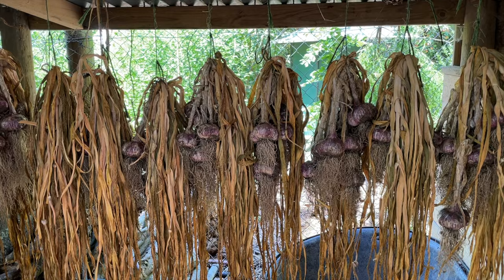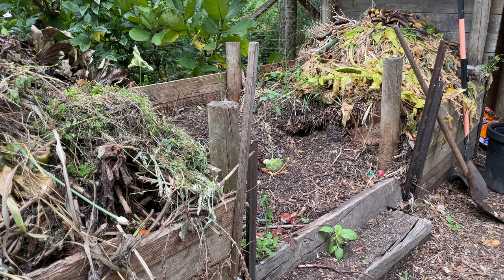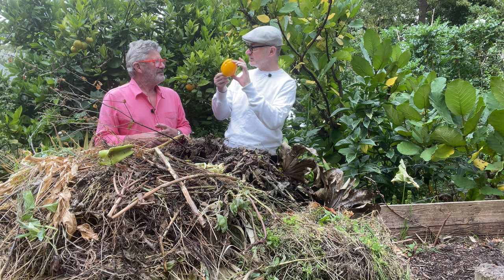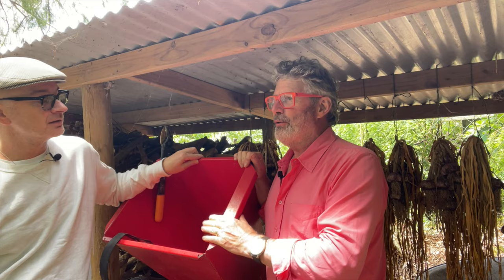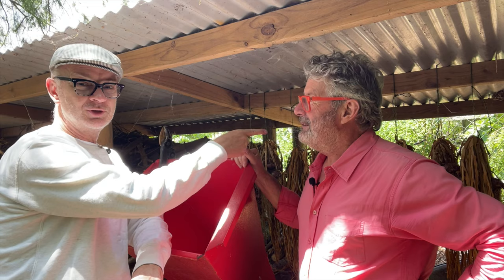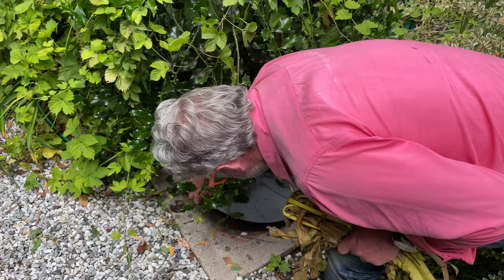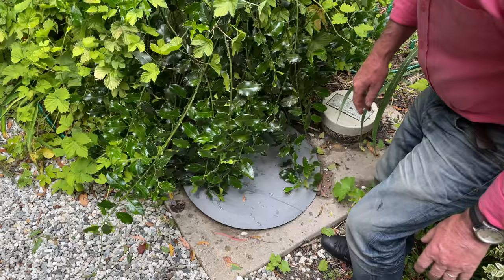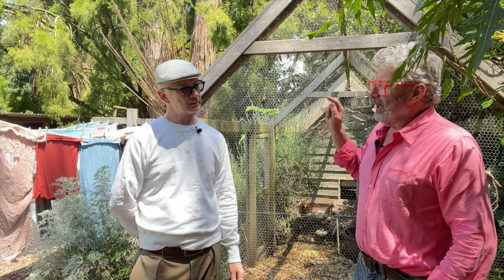How to create & maintain a sustainable garden.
This week on The Horti-Culturalists we take a deep dive - not literally! - into Stephen's compost heap! Stephen describes his garden as a net importer of green waste, and he works to the philosophy that nothing organic leaves the property. So how does he do it and how can we adapt some of these ideas for the smallest of windowsill gardens? We'll look at cold and hot composting, collecting waste fruit & vegetables from local green grocers, using coffee grounds as a soil improver, the benefits of ash, how to make mulch and where to use it; the chickens get a mention and EVEN. sewage! Nothing's off limits so off we go! The episode is timestamped below with the key sections so you can jump to those if you have a specific interest. We also mention how Stephen used tree fern logs and you can see the video we refer to where he used them around his pond
And if you're interested in finding out more about Stephen's sewage treatment system you can

0:00 introduction
1:14 Stephen's compost heap and process
3:03 the difference between cold and hot composting
9:40 how to create mulch & where to use it
14:22 aerobic sewage treatment
20:16 coffee grounds as a soil improver
21:49 chickens and ducks as part of the process